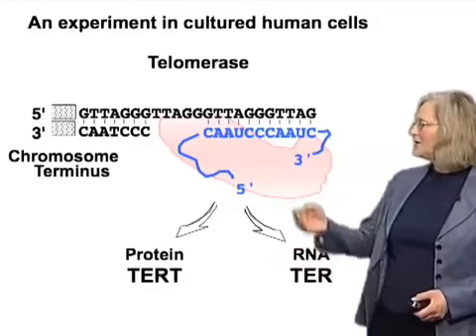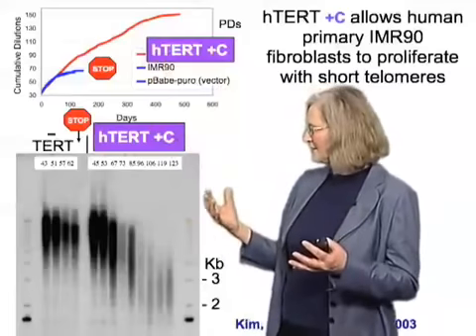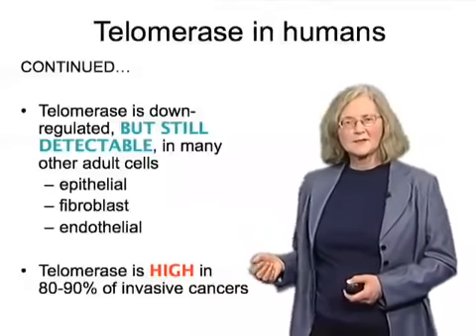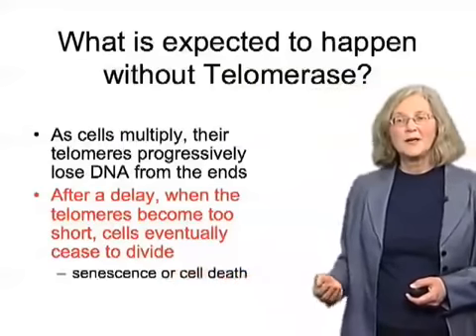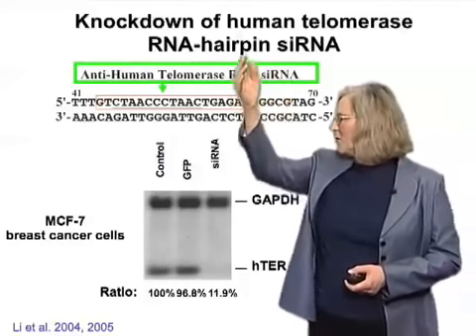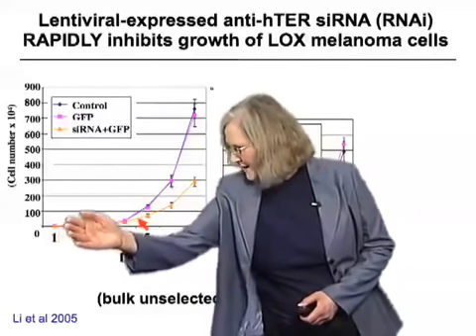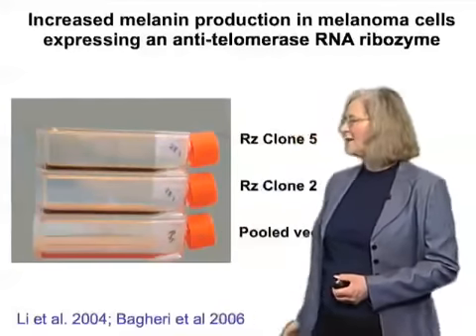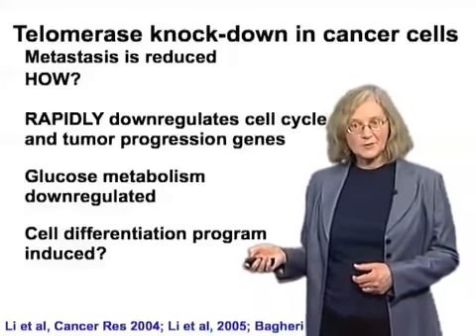Elizabeth Blackburn UCSF Part 2 Telomeres and Telomerase in Human Stem Cells and in Cancer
In this second part of the series on Telomeres and Telomerase, Elizabeth Blackburn introduces and explains the research that offers potential anti-cancer implications for Telomerase.